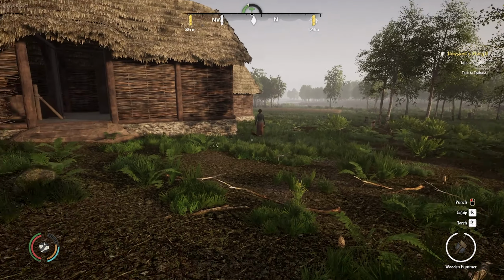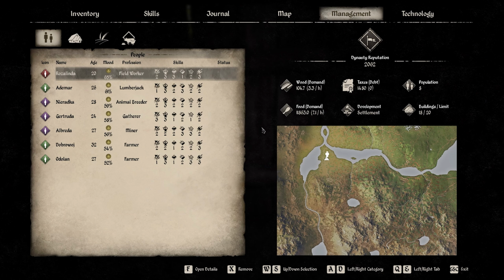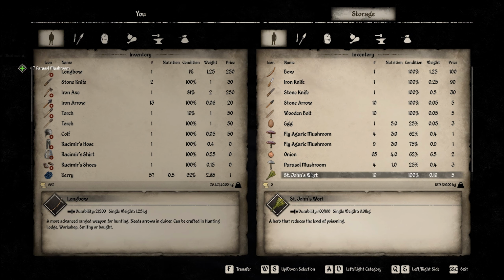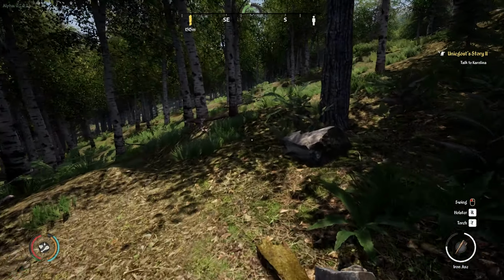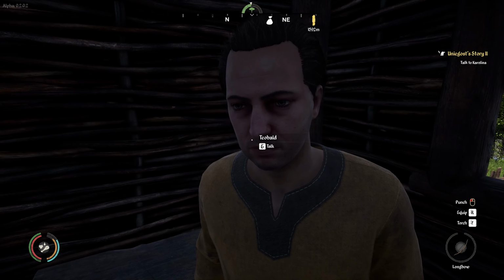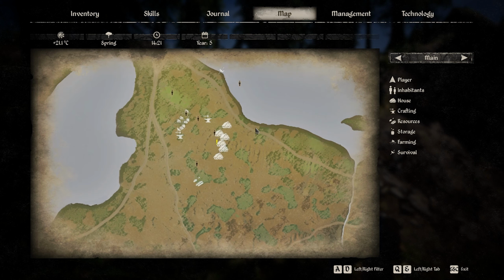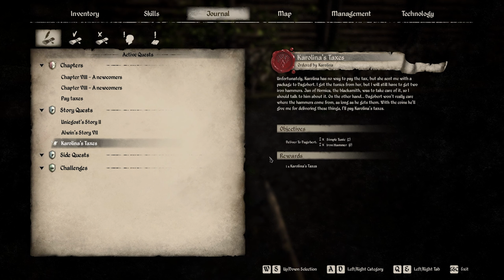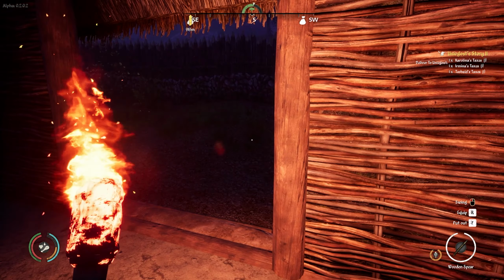UNIEGOST'S STORY 2 - PART 36 - MEDIEVAL DYNASTY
Medieval Dynasty is a unique mix of life simulation, survival and strategy build-up game. Explore a huge and living open world, build up your village and lead your folks through the middle ages.